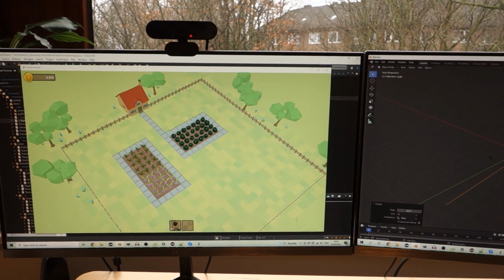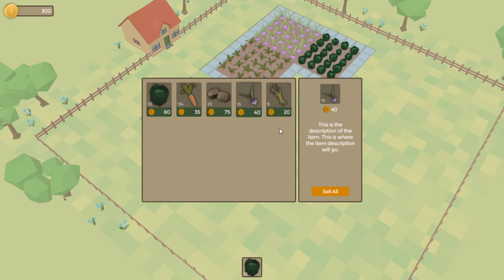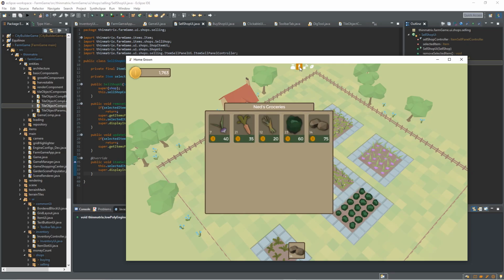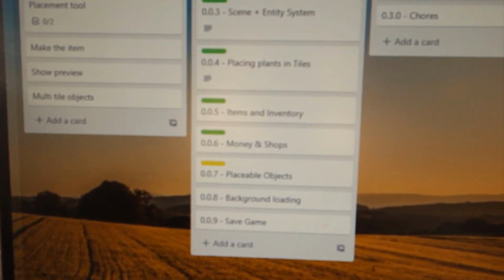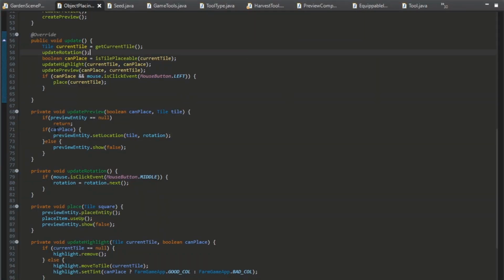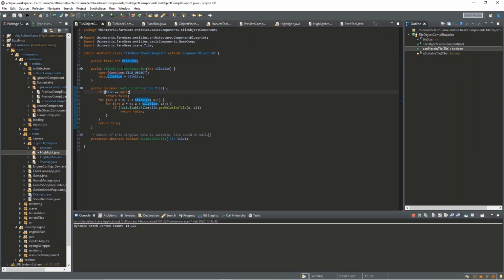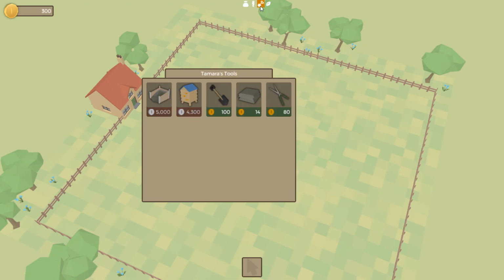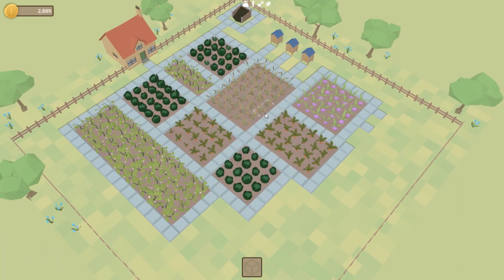Implementing Shops into my Farming Game!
Devlog video about "Home Grown", a casual farming game I'm creating using my own engine.